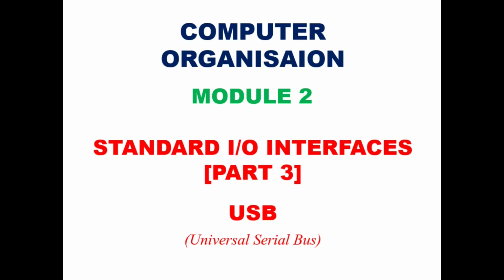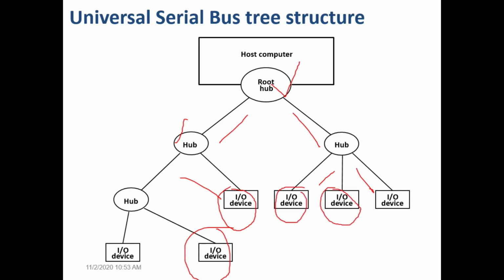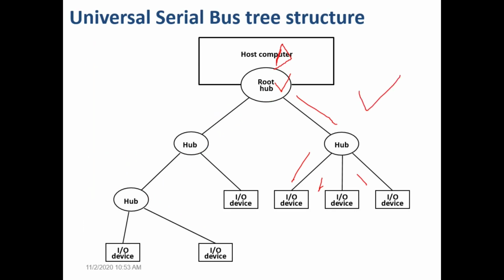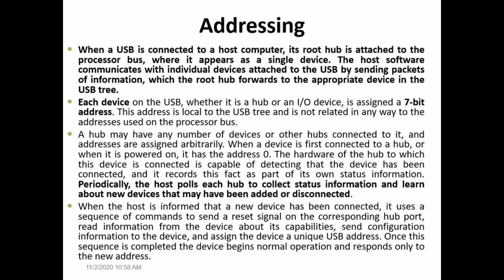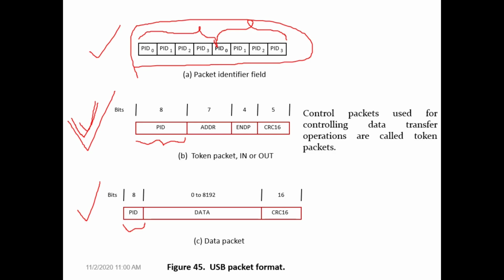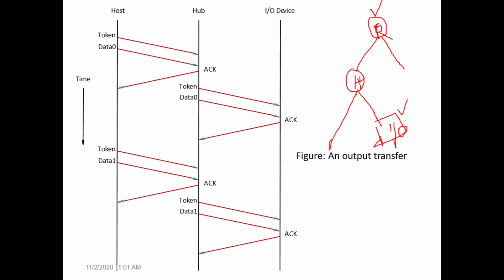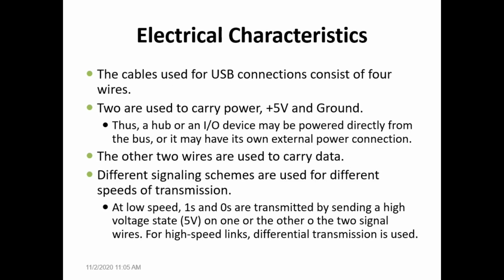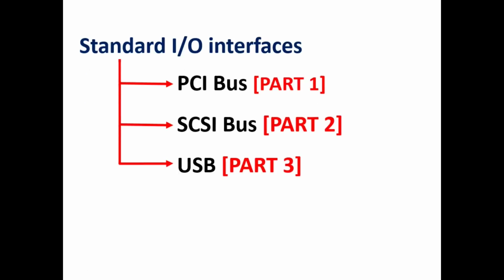VTU CO (18CS34) COMPUTER ORGANISATION STANDARD I/O INTERFACES (PART 3) USB (M2 L11)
In this video, I have explained Universal Serial Bus under the topic standard I/O interfaces part 3.
By completion of this USB topic we have completed standard I/O interfaces Part 1,2 and 3.